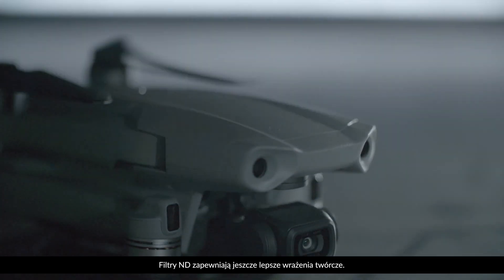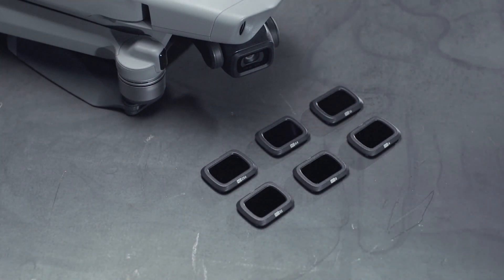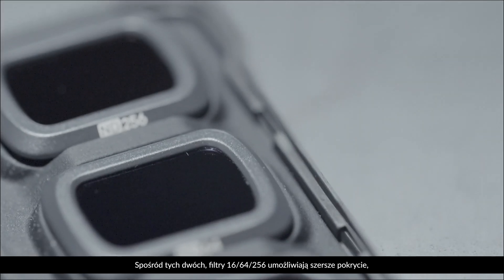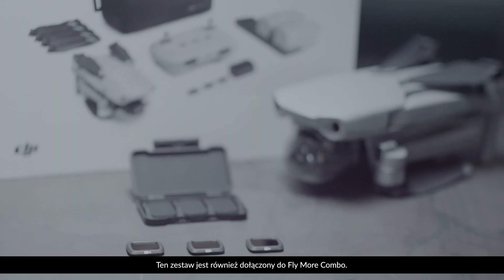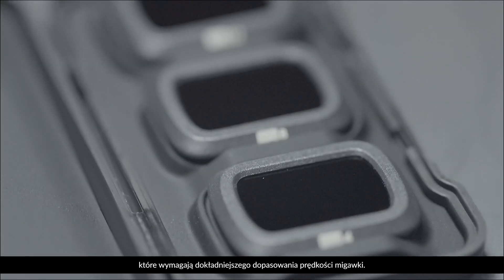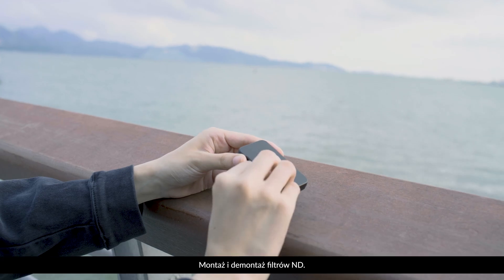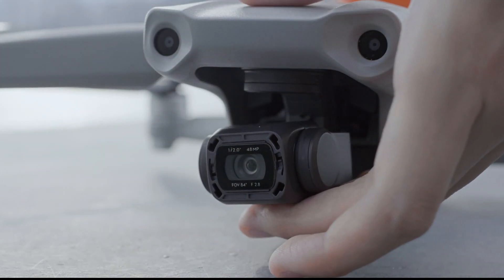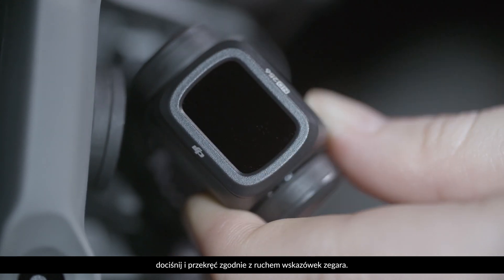Mavic Air 2 - Jak uchwycić idealną długą ekspozycję przy pomocy filtrów ND (PL)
Dzięki możliwości nagrywania 4K w 60 klatkach na sekundę, 8K Hyperlapsów oraz robieniu 48MP zdjęć, Mavic Air 2 jest idealnym narzędziem, aby podnieść jakość Twoich materiałów. W tym filmie pokażemy Wam w jaki sposób korzystać z funkcji Active Track. W tym filmie wyjaśnimy wam jak działają filtry ND oraz jak je zamontować.